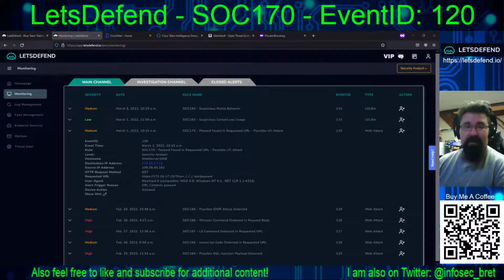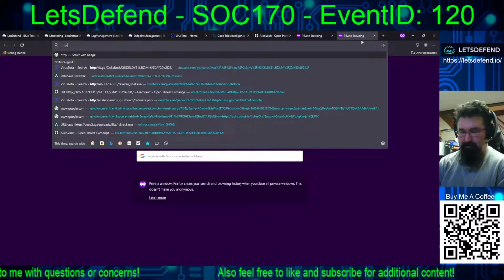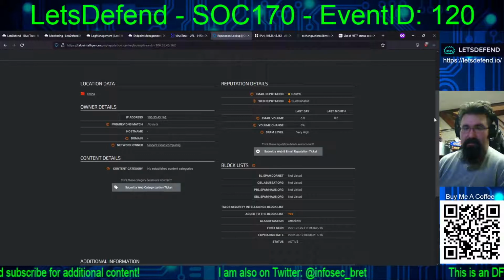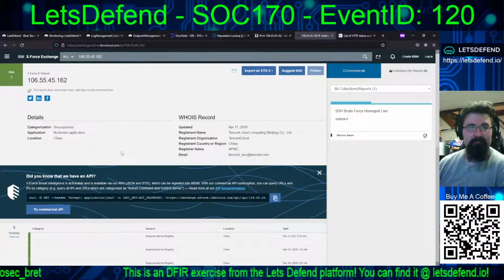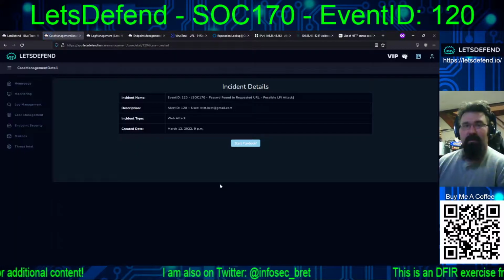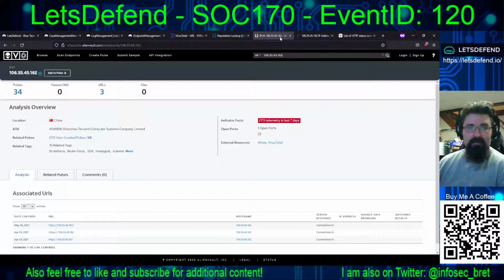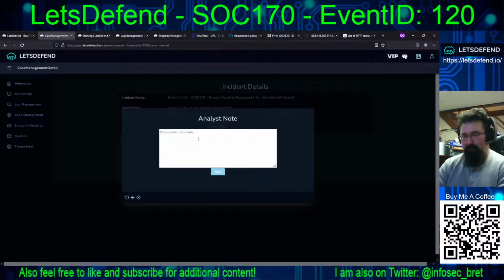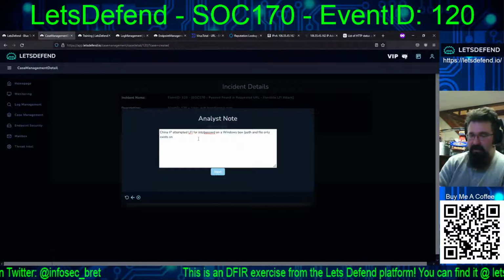SA - SOC170-120 - Passwd Found in Requested URL - Possible LFI Attack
Going old school, going back to the Security Analyst Path in the Lets Defend platform with an possible LFI attack against a Windows system!

EventID: 120
Event Time: March 1, 2022, 10:10 a.m.
Rule: SOC170 - Passwd Found in Requested URL - Possible LFI Attack
Level: Security Analyst
Hostname: WebServer1006
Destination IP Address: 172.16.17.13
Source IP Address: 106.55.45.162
HTTP Request Method: GET
User-Agent: Mozilla/4.0 (compatible; MSIE 6.0; Windows NT 5.1; .NET CLR 1.1.4322)
Alert Trigger Reason: URL Contains passwd